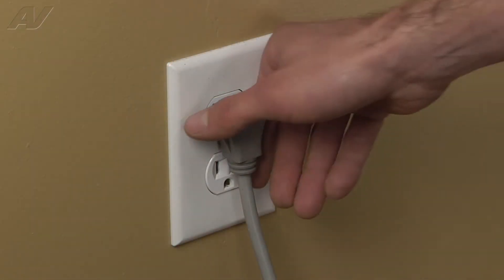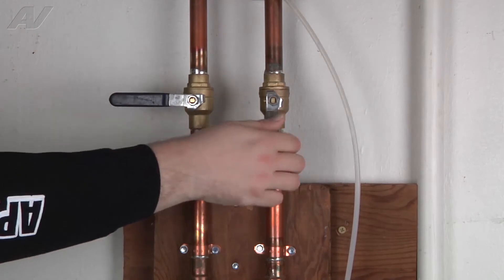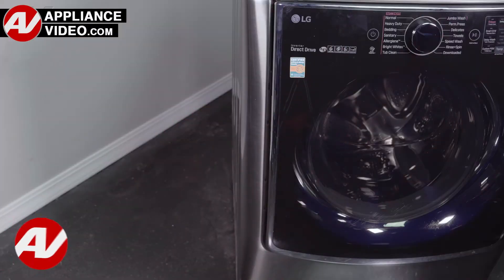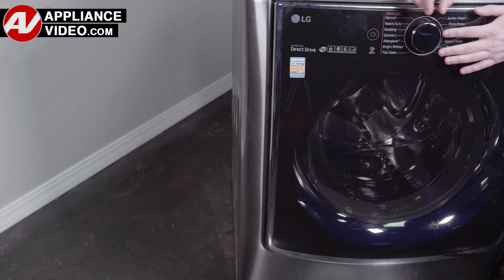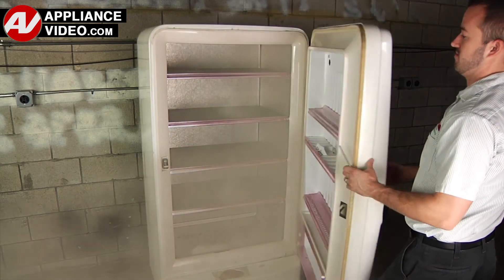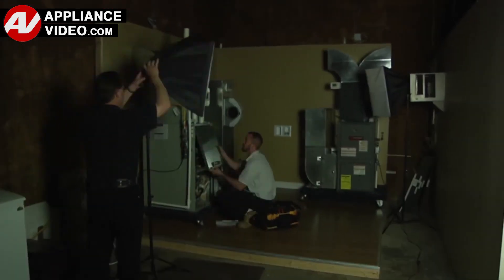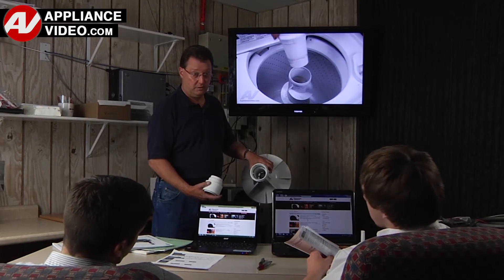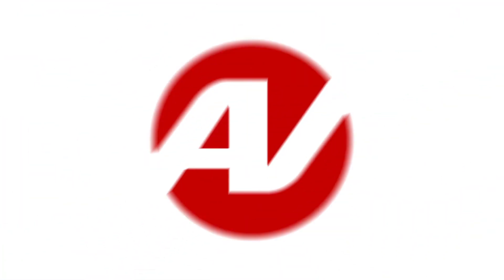LG Washer - Buttons Do Not Function - PCB Display Assembly Repair and Diagnostic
This is a preview of a video that shows you how to Diagnose and Repair a *WM9000HVA LG Washer EBR79848503 PCB Display Assembly*
*Symptoms may include:* Buttons Do Not Function